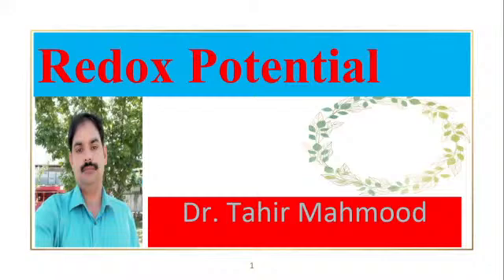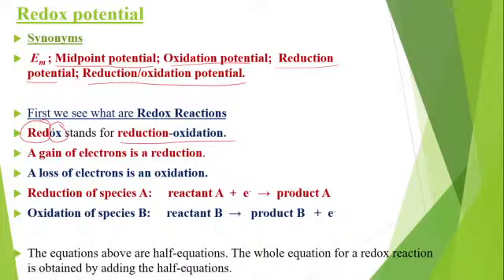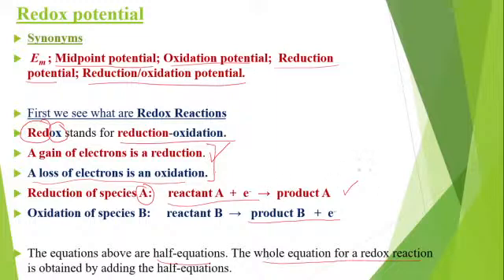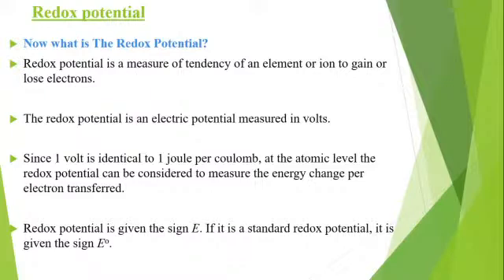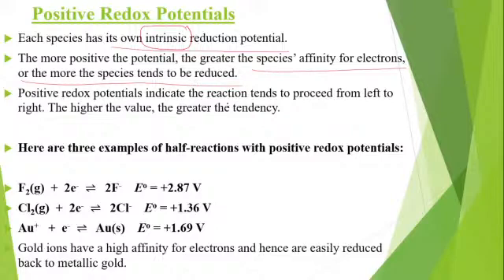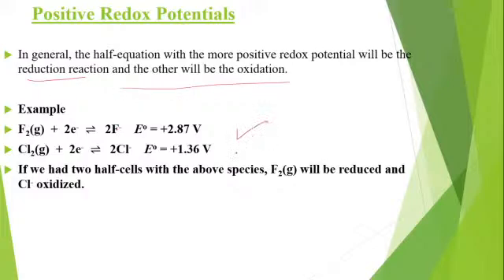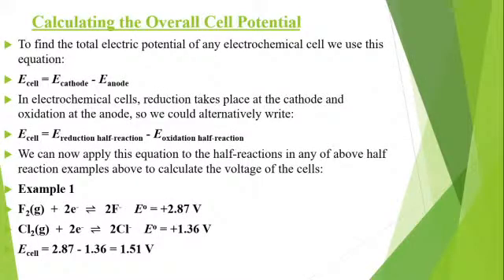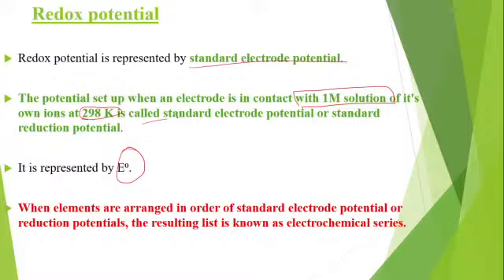Redox Potential ||Oxidation Potential || Variation in Periodic Table || Inorganic Chemistry || Urdu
Introduction
Reduction potential of a metal indicates its electron gaining tendency (or ability to be reduced).
For example reduction potential of F is more than Cl.

Oxidation potential represents electron losing  capacity(or ability to be oxidized) of the metal.
For example oxidation potential of Li is more than H.
Redox potential is a measure of tendency of an element or ion to gain or lose electrons.

The redox potential is an electric potential measured in volts.

Since 1 volt is identical to 1 joule per coulomb, at the atomic level the redox potential can be considered to measure the energy change per electron transferred.

Redox potential is given the sign E. If it is a standard redox potential, it is given the sign Eo.

 d block: 10 columns in the middle of the Periodic Table

 p block: last 6 columns on the right hand side of the Periodic Table

 f block: bottom 2 rows separated from the rest of the Periodic Table
Characteristics of s-block elements
Soft metals with low melting and boiling points.

2) Have low ionization enthalpies and are highly electropositive.

3)Lose the valence electrons readily to form +1 and +2 ions.

4) Are very reactive metals,  Because of high reactivity, they are never found pure in nature.

5)Most of the metal of this blog impart characteristic color to flame.

6)They are strong reducing agents.